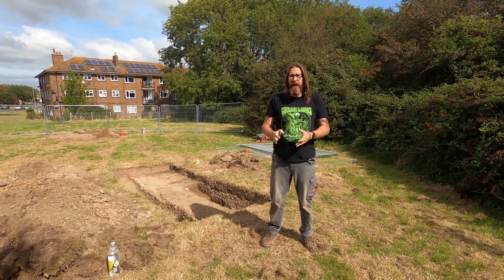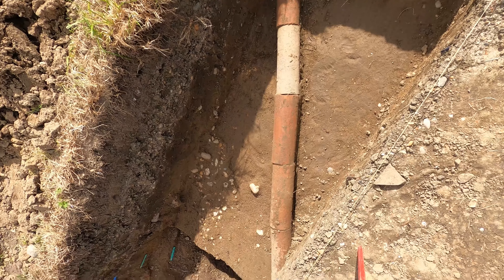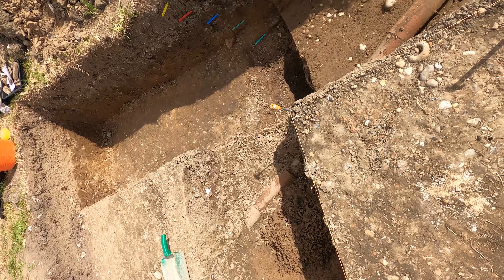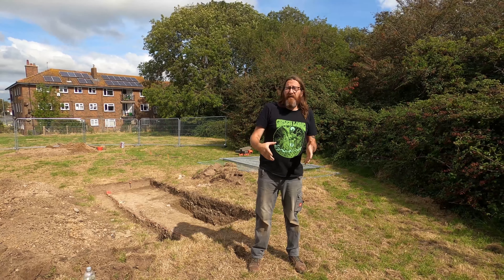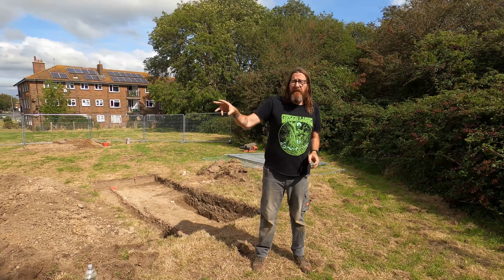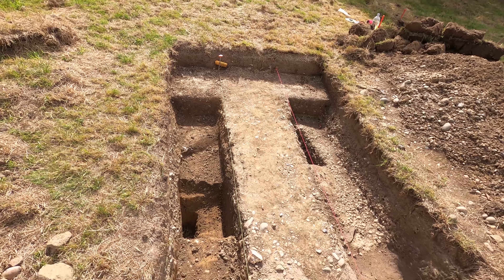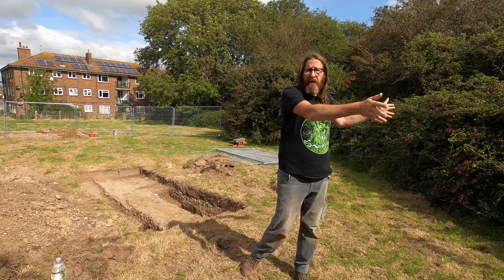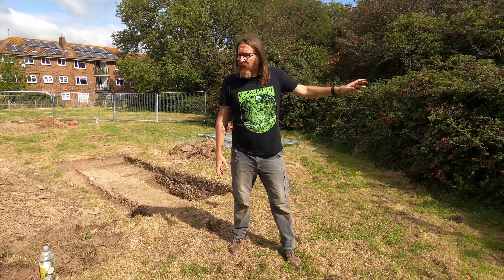Day 6 - A Tale of Two Land Drains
Find out more about the discovery of two drains and what they reveal about the rest of the site